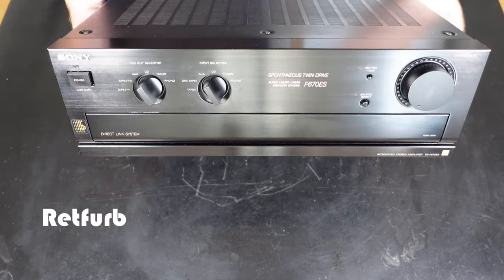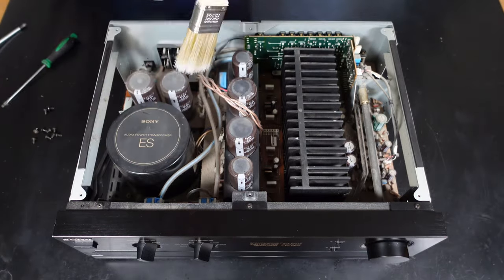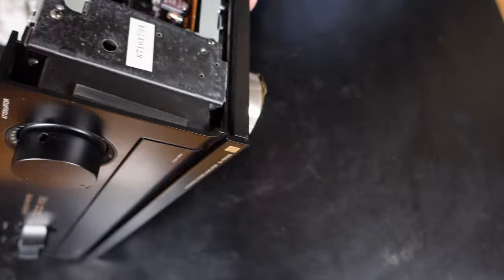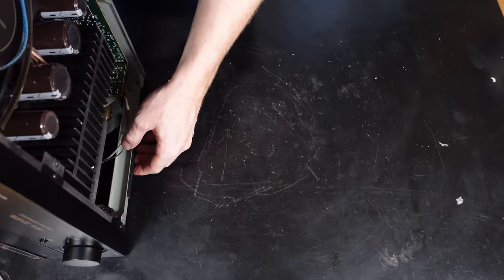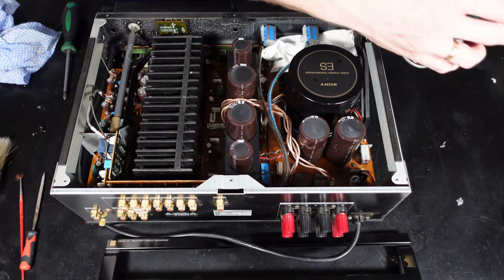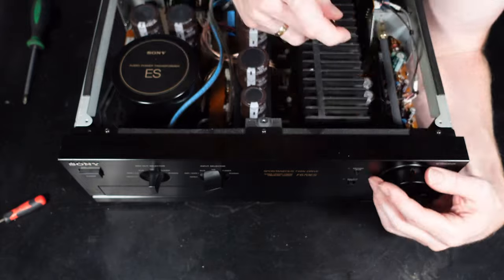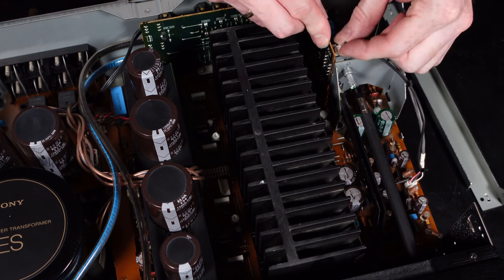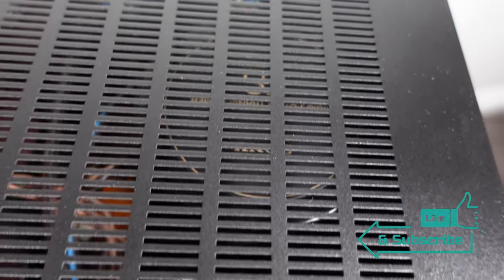SONY F670ES Amplifier Service & Crackling Distorted Sound Issue Repair - Retfurb Audio Refurb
In this video we take a look at an early 1990's Sony F670ES stereo amplifier, Which is well passed needing a general service maintenance.
The unit appears not to have been cleaned since it was new.
This unit has an issue with crackling sound distortion on the left channel. Along with the interference crackling it will also dip in and out of sound on the left, which can be heard through the speakers. The crackling is only noticeable when using headphones.
We will disassemble the unit, to allow access to the components. We can then fault find the issues and hopefully rectify the issue.

The F670ES comes from Sony's high end ES range of systems. The ES range is considered the best of the best of what Sony has to offer.
Obviously with any older Hi-Fi equipment, They need servicing to keep working as they were intended.

This particular amplifier was purchased recently as is, In the hope it can be restored back to the former condition.

About Retfurb.
On the channel we will be looking at all things Retro, Vintage & collectable. Along the way we will be carrying out various tasks including; refurbishments, restoration, servicing, repairs, strip downs and much more. We aim to bring out new videos at least once a week, But will aim to release new videos more regularly.
Retfurb